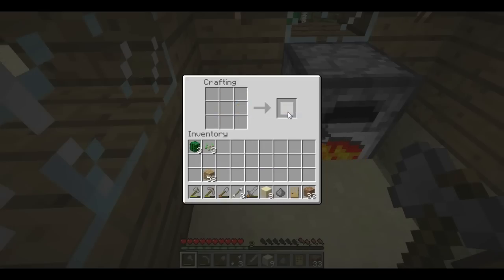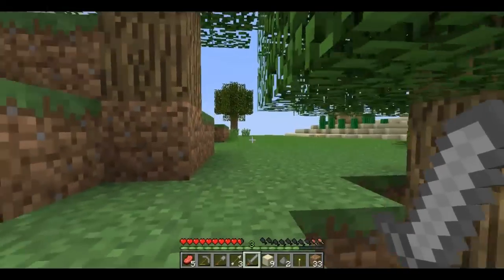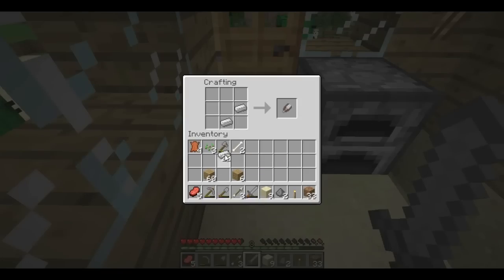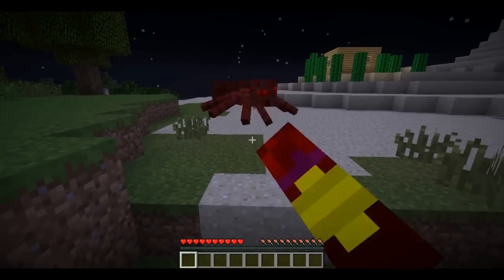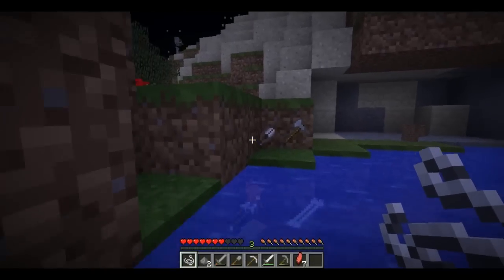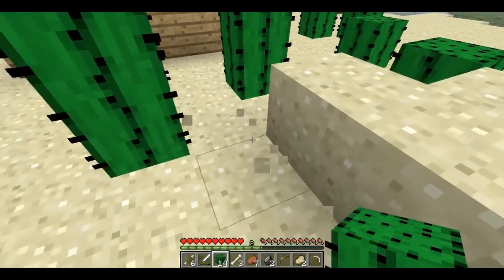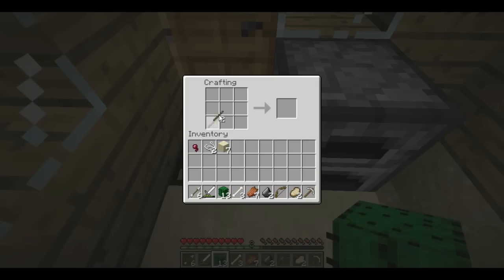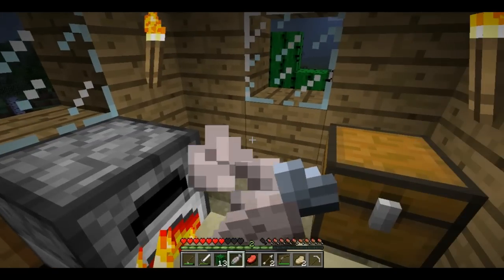Minecraft Basics - Episode 3 (Spider hunting)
This tutorial gives you the tools to survive the first night in the awesome game Minecraft. You will learn how to craft the necessary tools and supplies to make your first night comfortable and fun. (No noob tower required!)

1: What You Want (ISRC: US-UAN-11-00608)
2: Interloper (ISRC: US-UAN-11-00401)
3: Ghostpocalypse - (ISRC: US-UAN-11-00662)